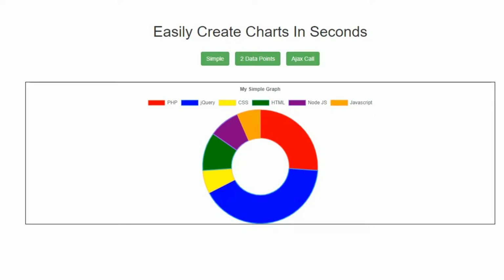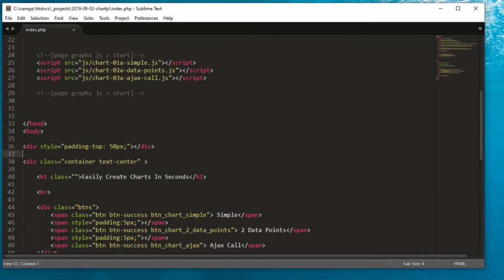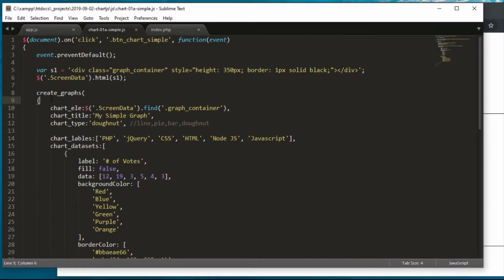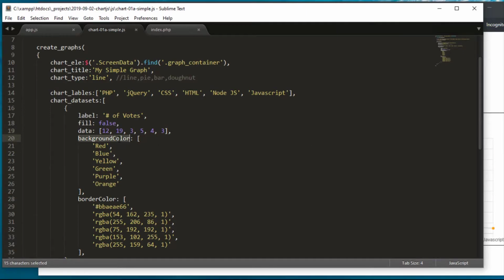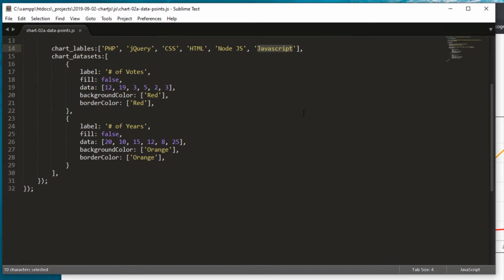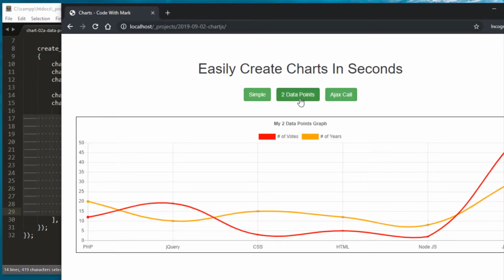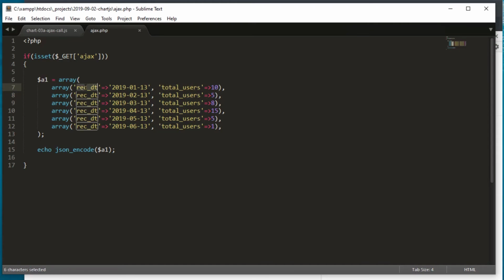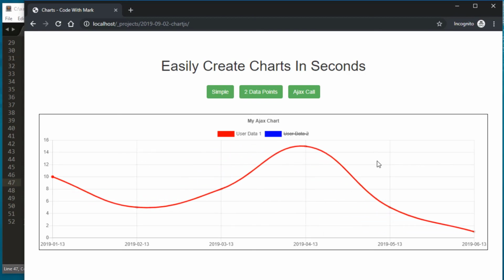Easily Learn How To Create Professional Charts - Code With Mark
Simple, clean and engaging HTML5 based JavaScript charts. Chart.js is an easy way to include animated, interactive graphs on your website for free.